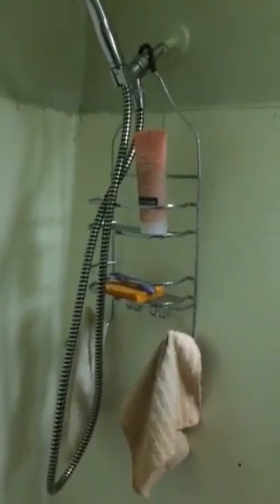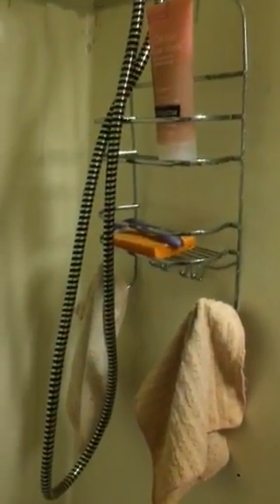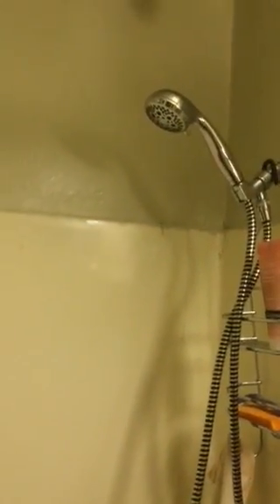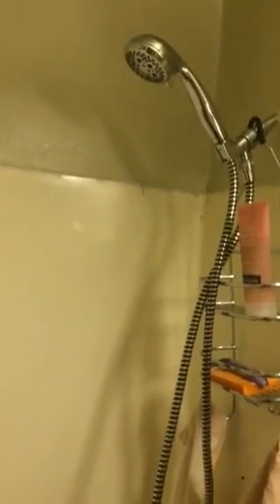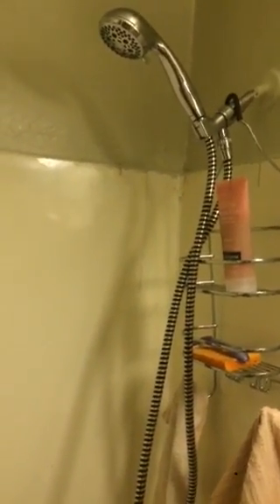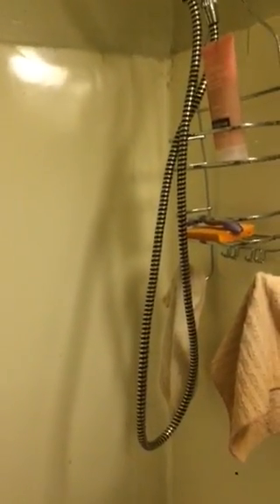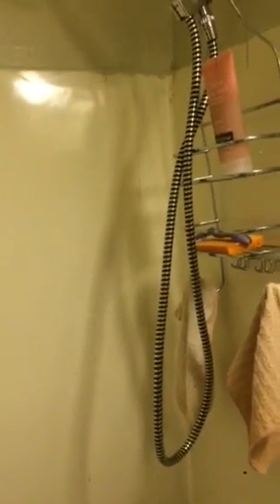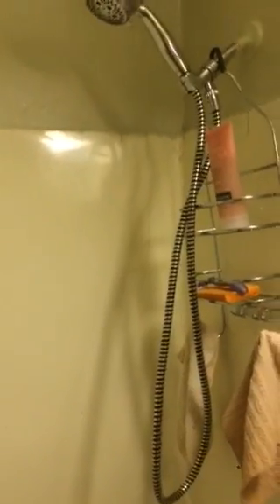Pink Bath editorial By : Brownie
Muah😇😇😇!...